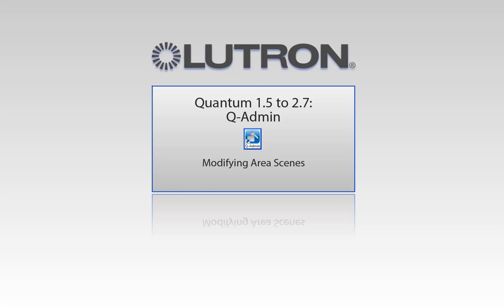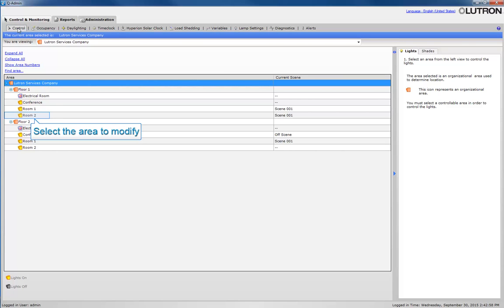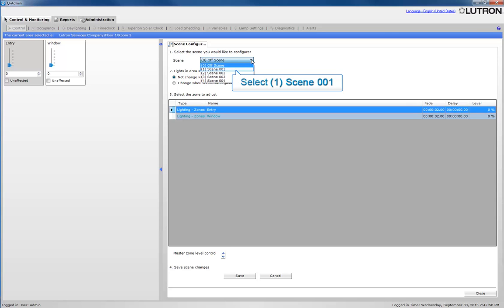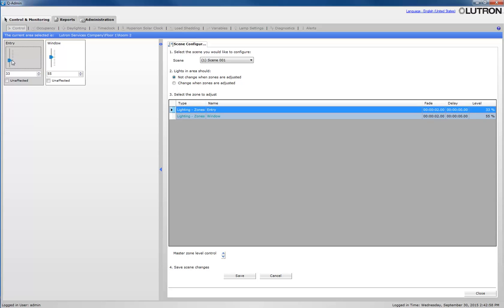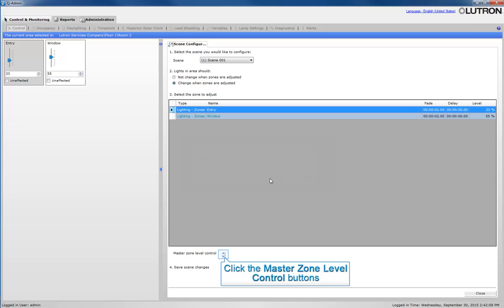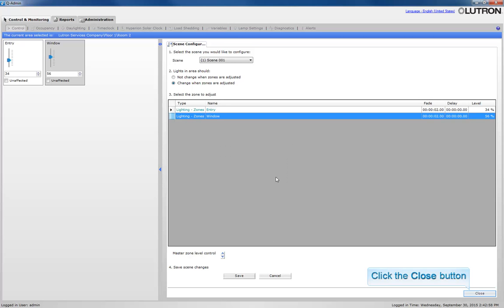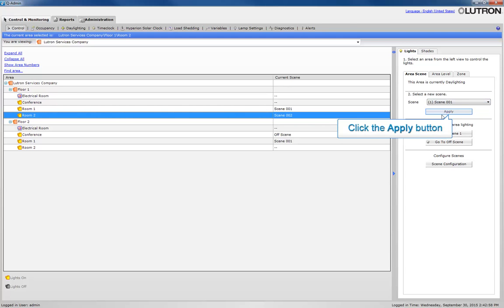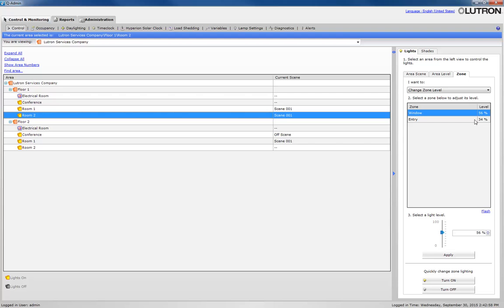Q-Admin - Modifying Area Scenes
This video will explain using Q-Admin software to modify Area Scenes in your Quantum System.
This feature is used in Quantum versions 1.5 to 2.7.
For Quantum Vue support, please visit Lutron.com/Quantum.